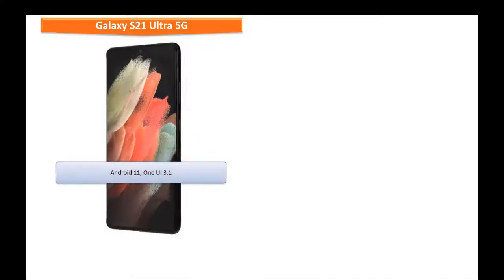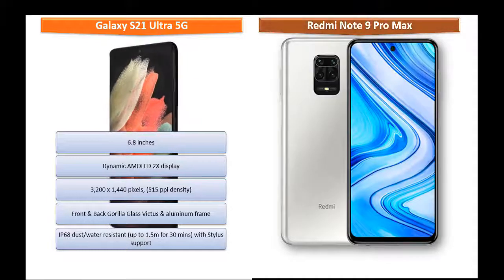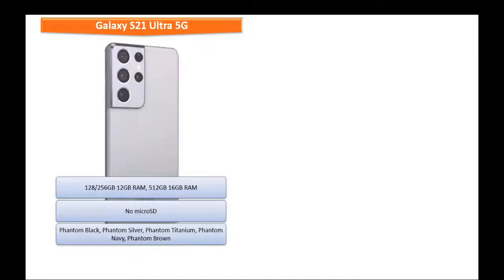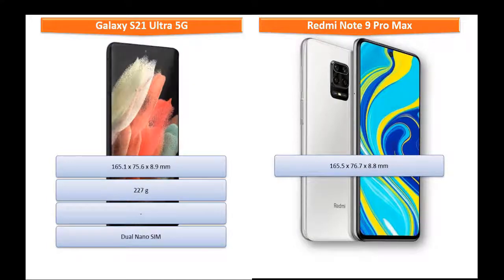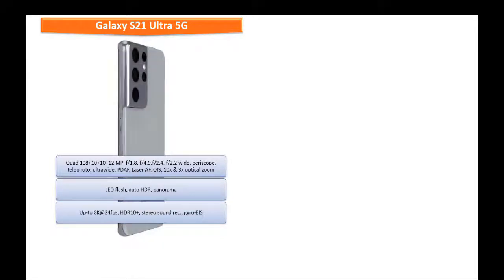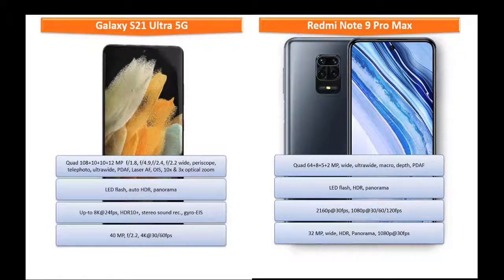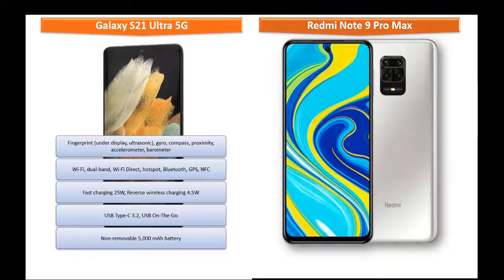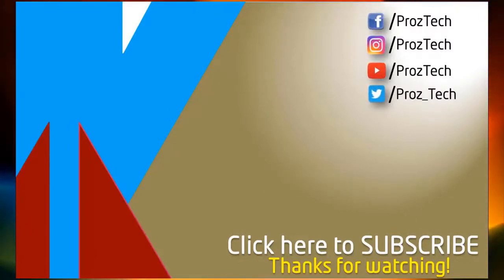Galaxy S21 Ultra 5G vs Redmi Note 9 Pro Max